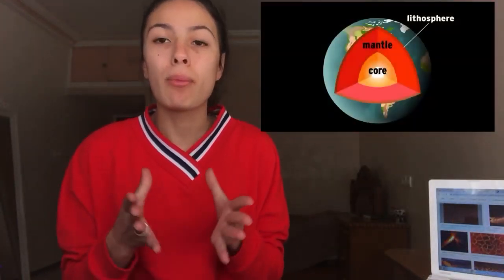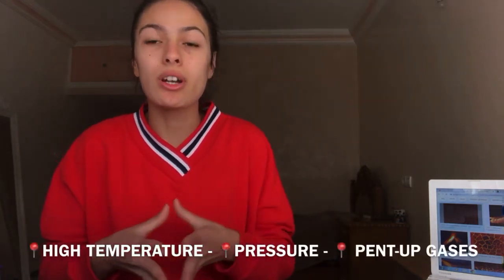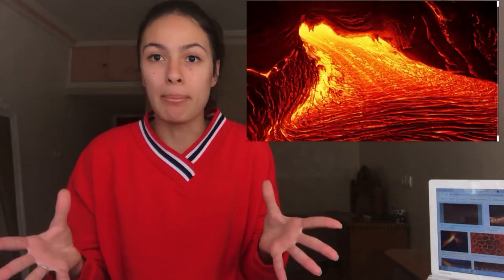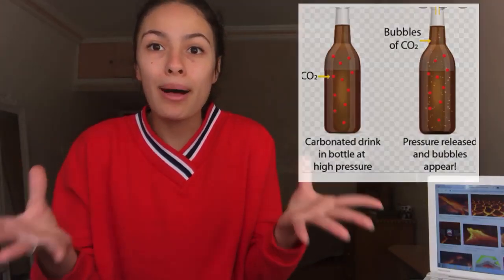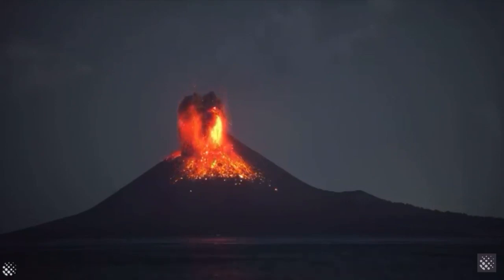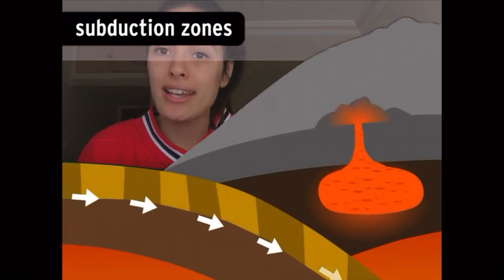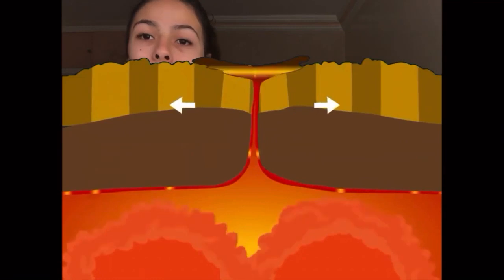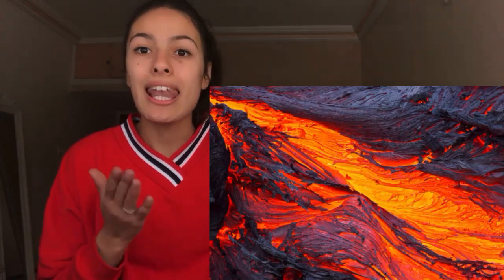Volcanoes FNICHEL AYA